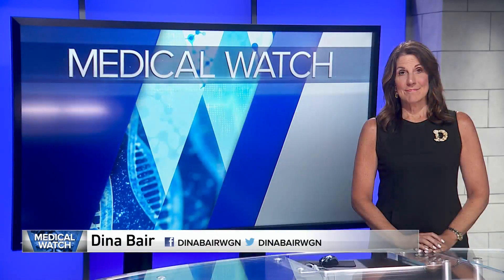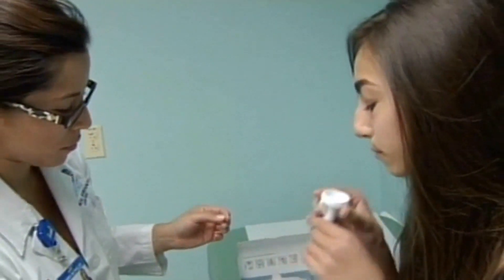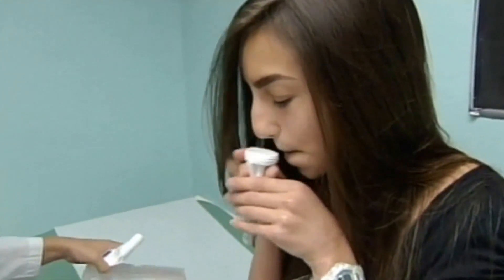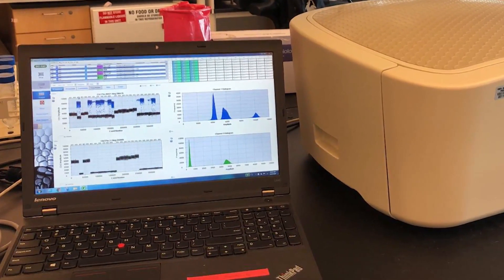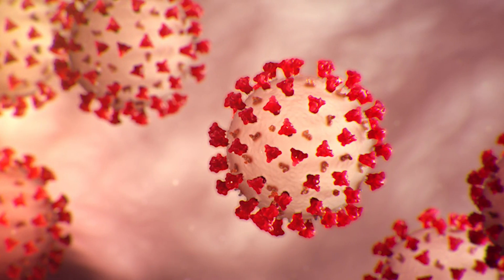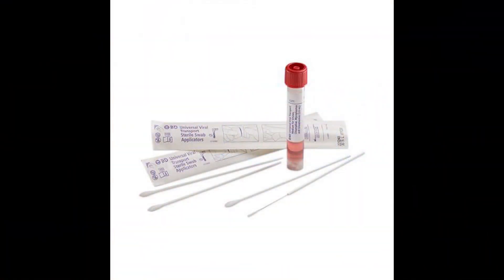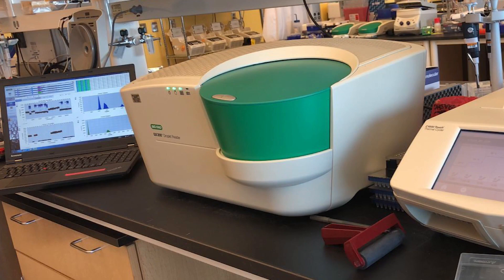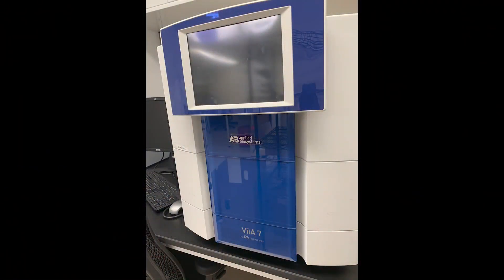U of C researchers developing easier, more sensitive COVID test – and all you need to do is spit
CHICAGO — A little spit goes a long way toward finding COVID-19. Cancer researchers at the University of Chicago switched gears in the pandemic, developing a virus test they say works better than a nasal swab test and it's all thanks to the droplets.